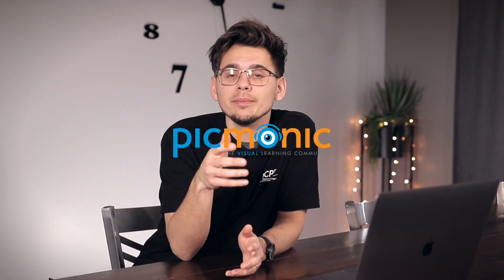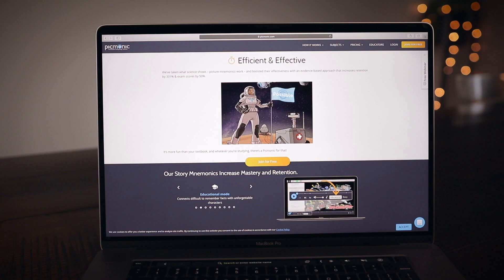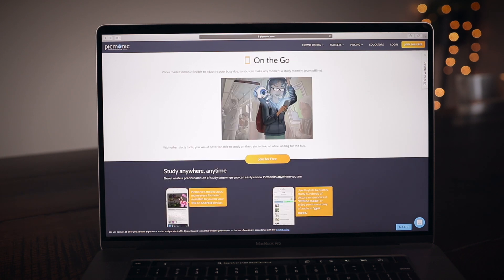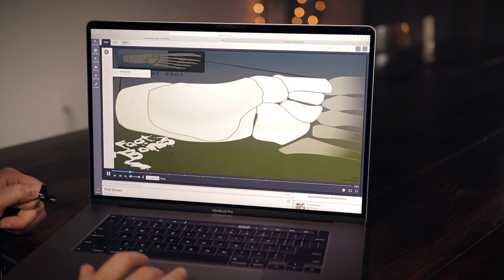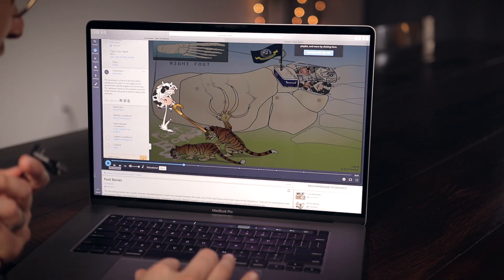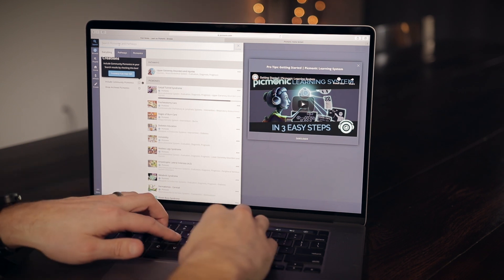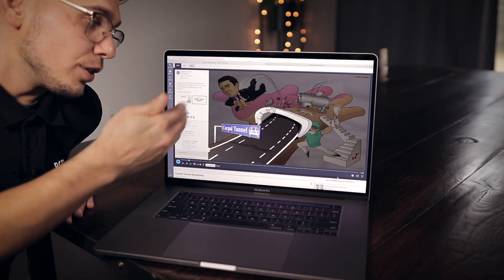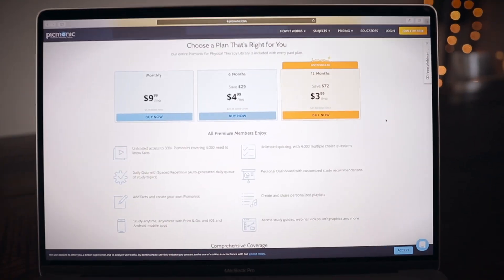Learn Anatomy Easy | Picmonic for Physical Therapy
Learn anatomy easy using Picmonic for Physical Therapy. This video talks about a learning platform called Picmonic which helps you study for subjects related to physical therapy. If you are a student or want to become a PTA then utilize this platform to help improve your recall with difficult subjects!